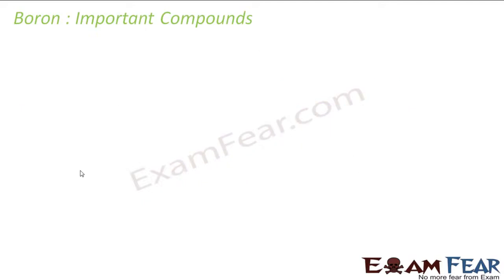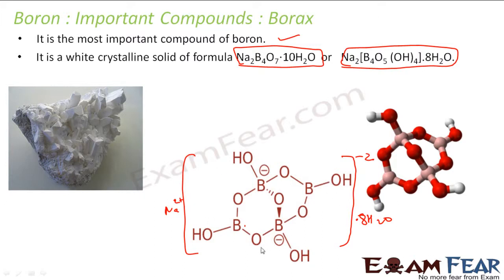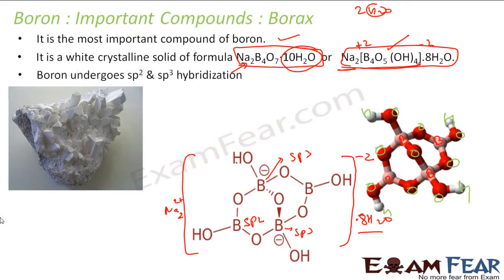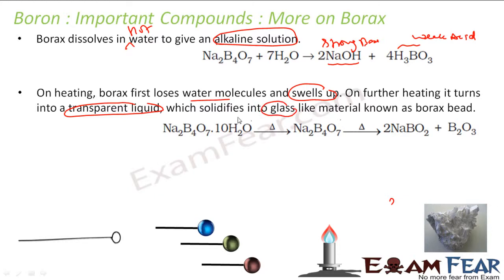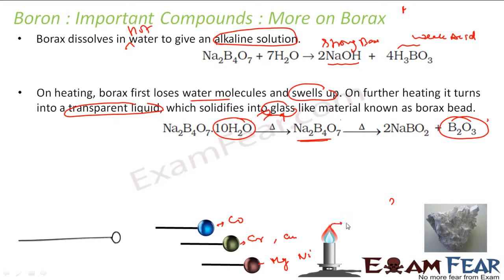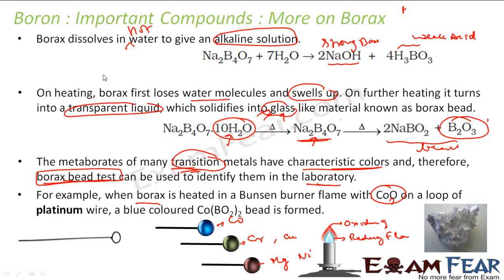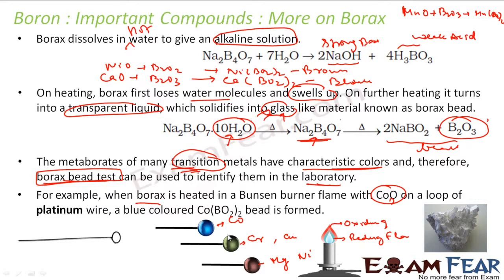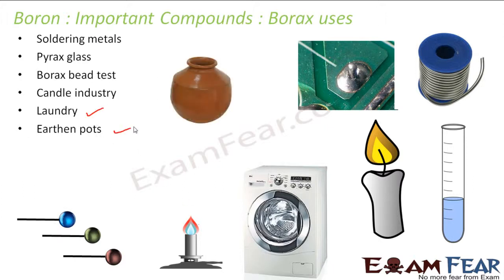Chemistry P Block Elements part 12 Borax CBSE class 11 XI